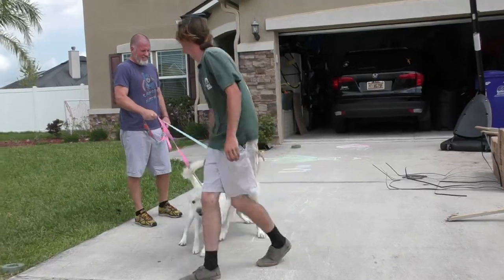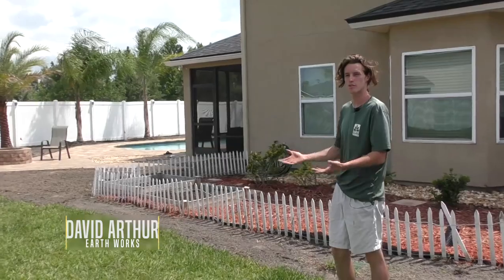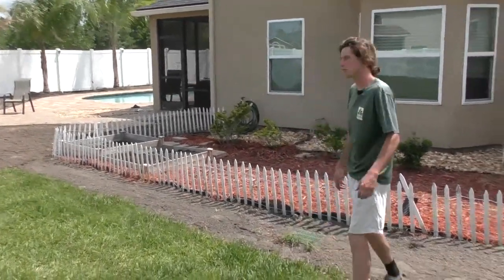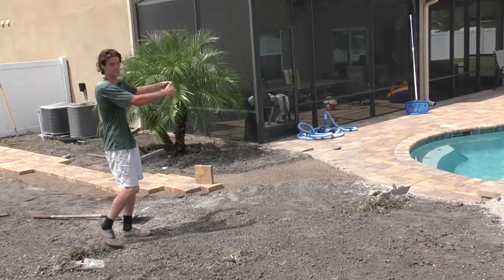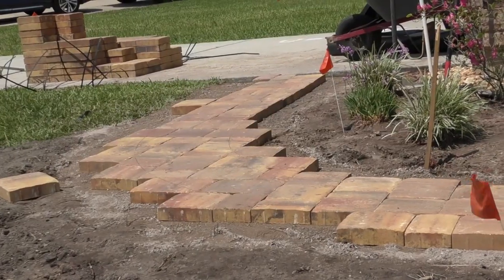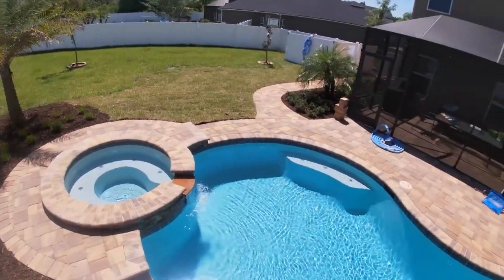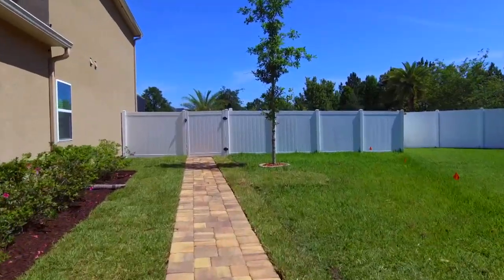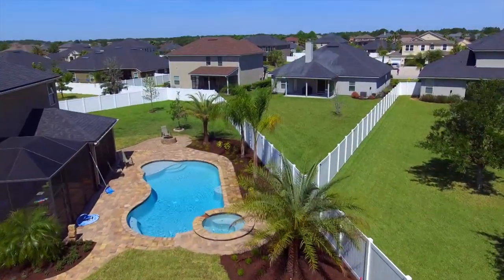Drainage Services: Sheet Flow Solution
Are you prepared with an adequate drainage system for our rainy season and possible hurricanes here in Northeast Florida? Whether its routing roof sheet flow, French drains, or a more sophisticated solution you require contact Earth Works for a consultation.

Earth Works Foreman David Arthur provides an overview of this project in St. Augustine that required drainage solutions, landscaping and hardscaping.

Earth Works operates a retail Garden Center in Jacksonville and provides landscaping, hardscaping, water features, lawn care, lawn spraying, and drainage solutions.